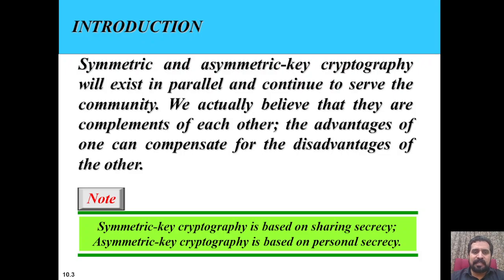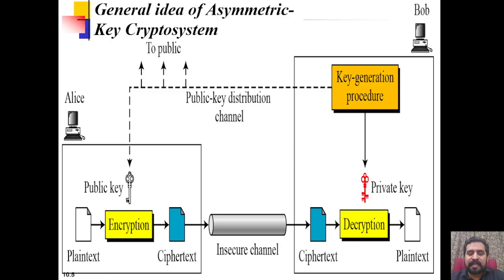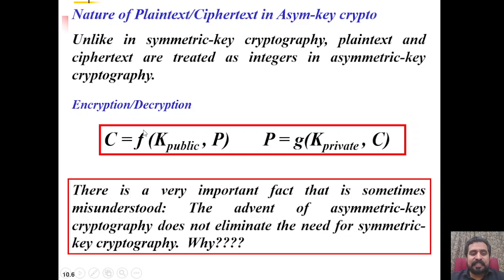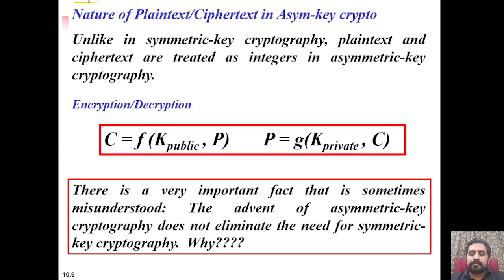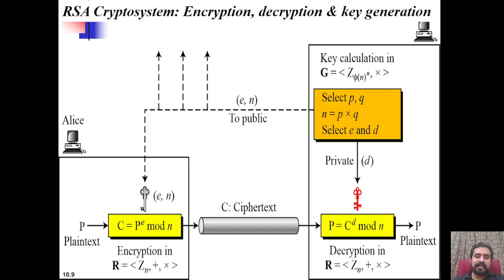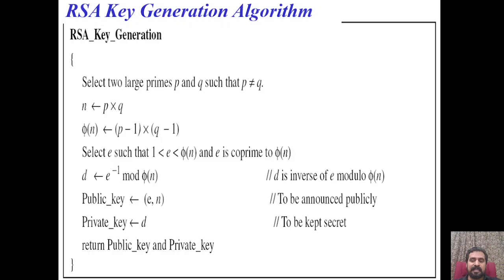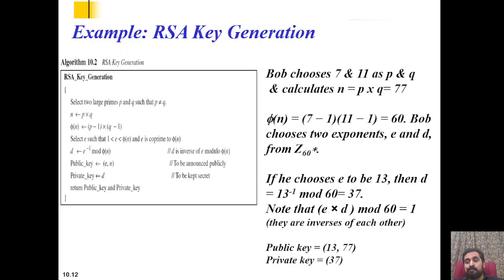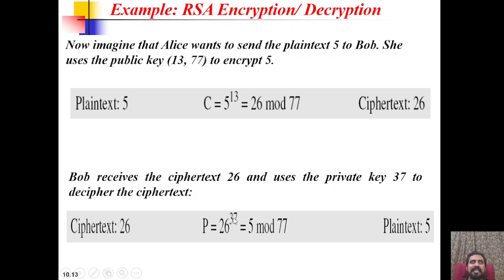ASYMMETRIC CRYPTOGRAPHIC ALGORITHM - RSA Algorithm - Public Key Algorithm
1. To distinguish between two cryptosystems:  Symmetric-key and Asymmetric-key Cipher
  2. To discuss the RSA cryptosystem (Key Generation, Encryption and Decryption)